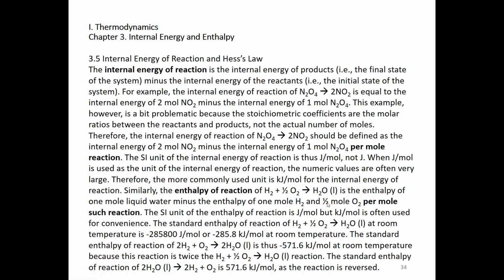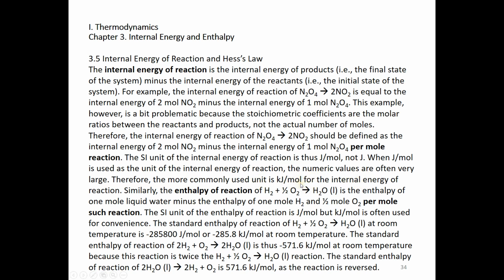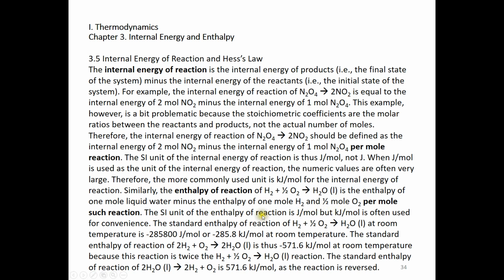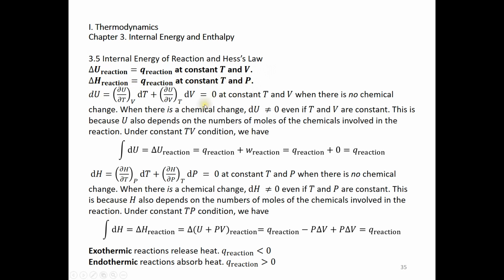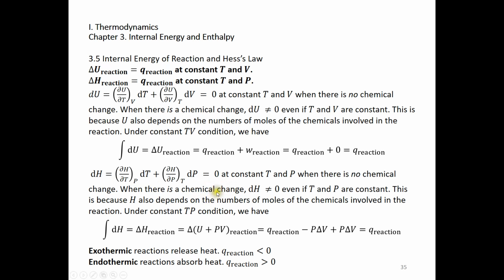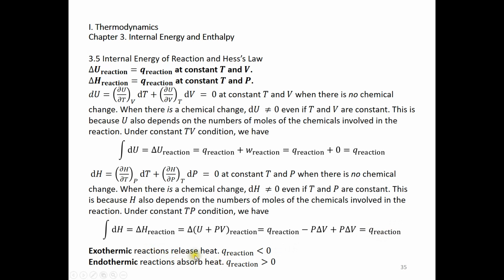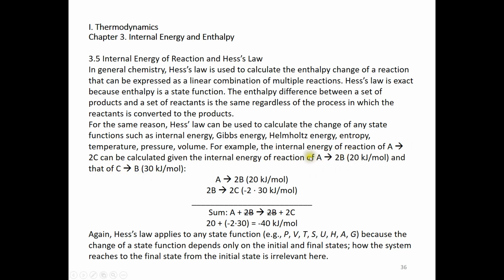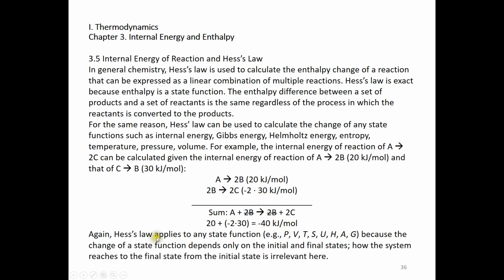3 5 Internal Energy of Reaction and Hess Law